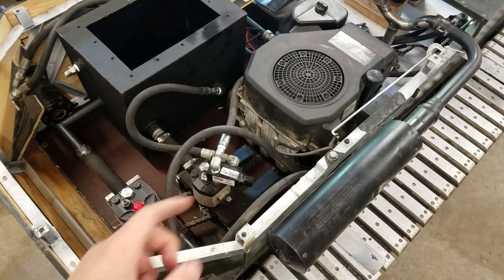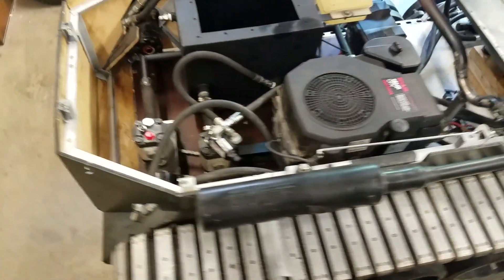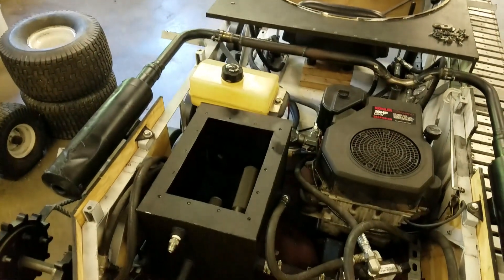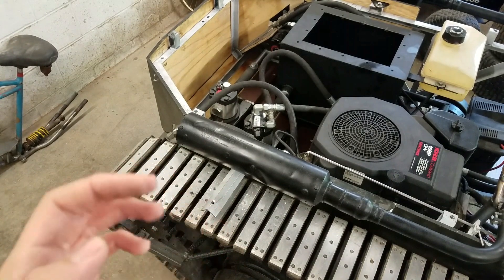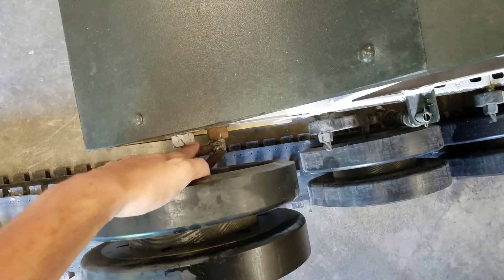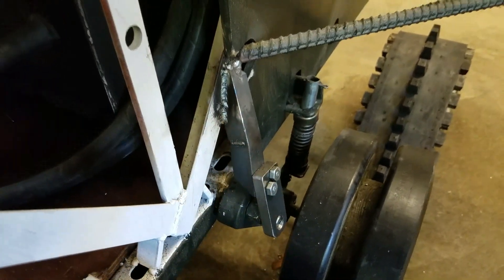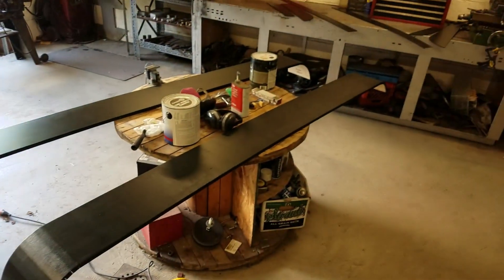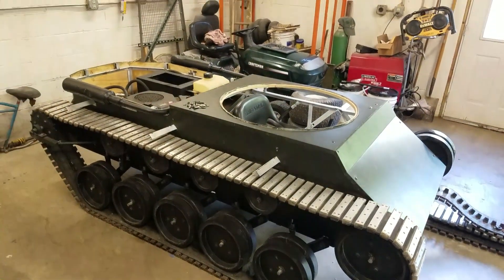Homemade Tank Part 24 (Drive System Upgrade)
In this video I go over the changes that I have made to the drive system to increase drive-ability and also show the finished turret and parts for the fenders

Intro song is "Garage" by Tropher Mohr and Alex Elena